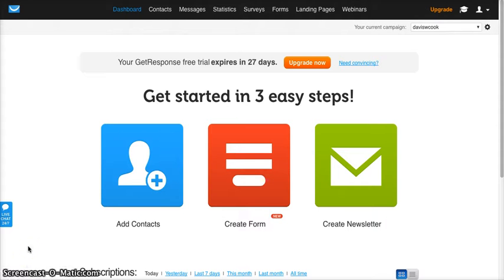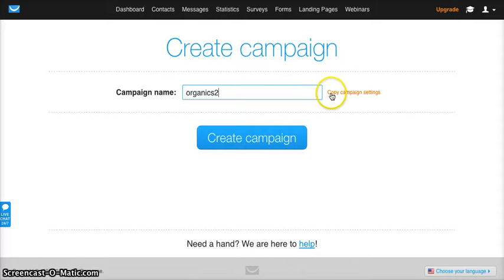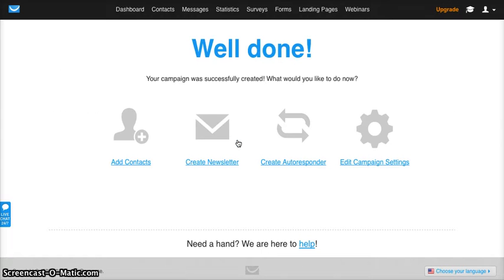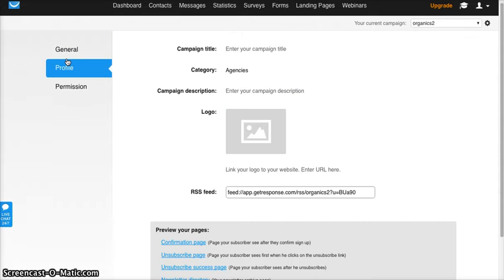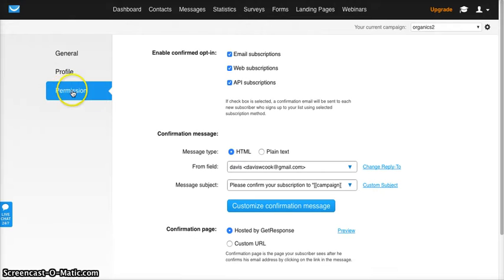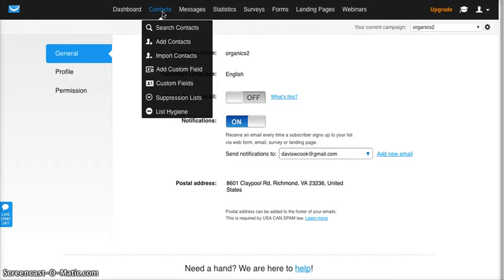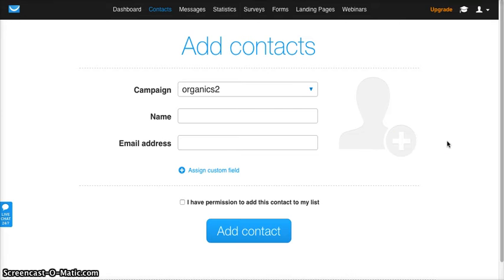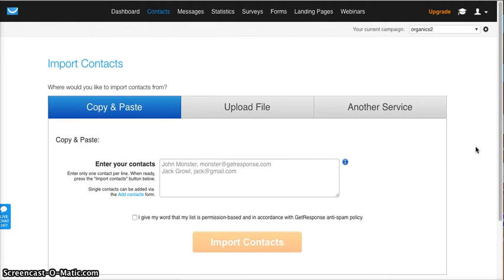Setting up Get Responce Campaigns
Setting up your first getresponse campaign

Training video for my team,